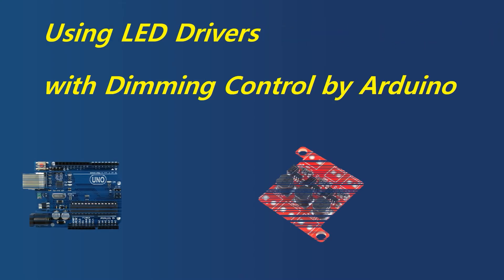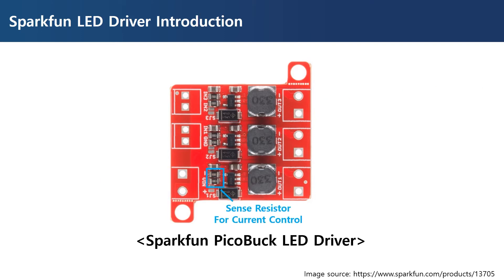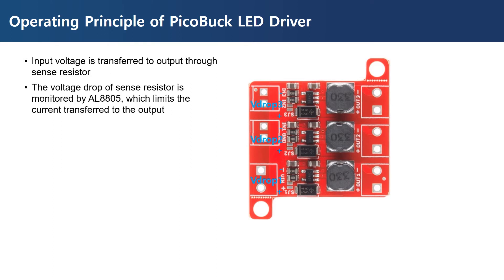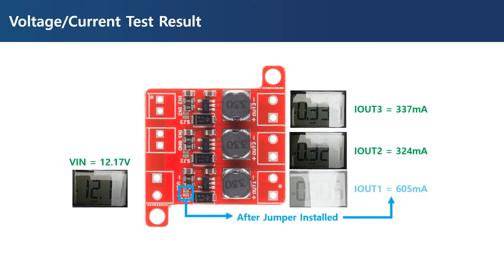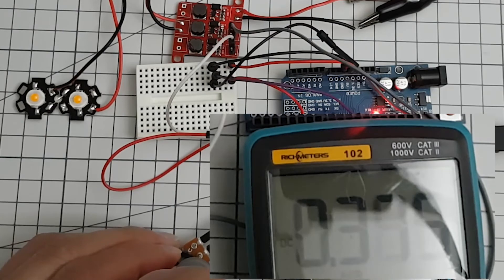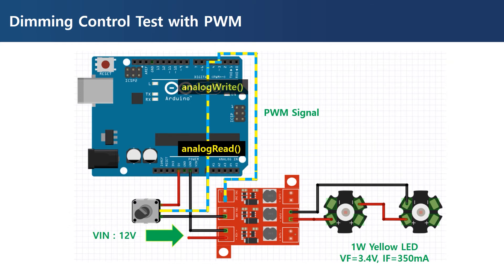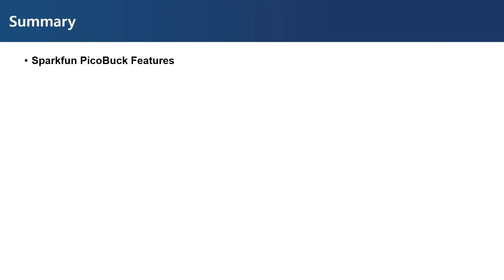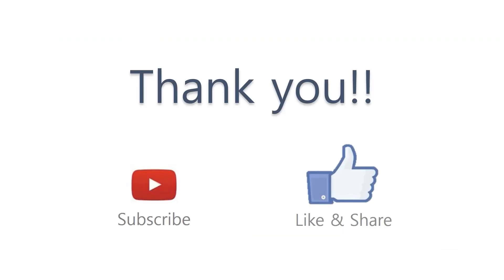Using LED Drivers with Dimming Control by Arduino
Introduces the specifications and operation of PicoBuck LED Driver from Sparkfun.
Actual measurement of the current limiting feature is shown, with a demonstration of dimming control performed by Arduino with DC and PWM control.